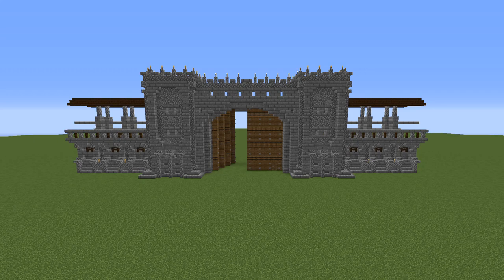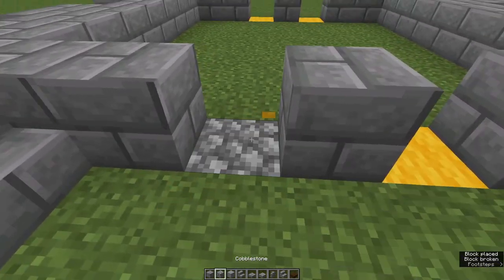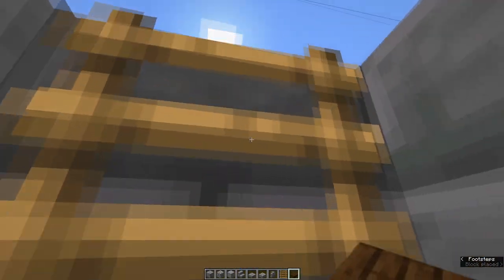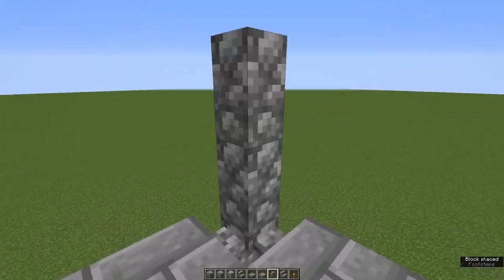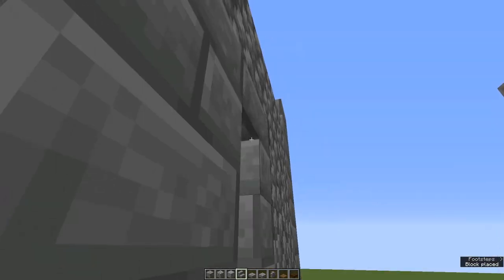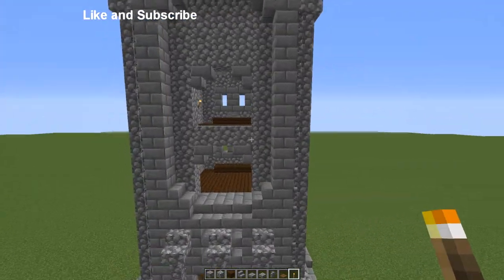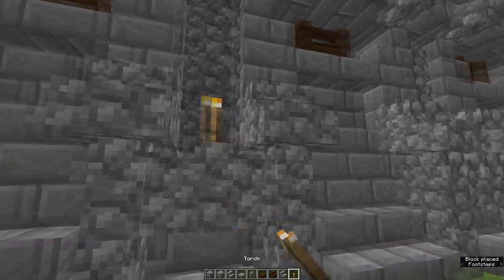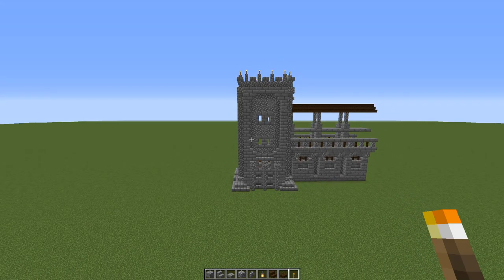Defensive Towers and Walls Tutorial - Defend Your Medieval Minecraft Town Part 1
This tutorial is part one of a three part series. Part 1 shows how to make medieval style walls and towers so that you can enclose your whole town. Part two is a gatehouse. This design is for peace-time (give or take a murder hole or two). Look out for part three- a bigger refit with siege defences.

00:00 intro
00:10 the towers
12:59 the walls

Other Minecraft videos as needed or when the mood strikes me.

Optifine helps Minecraft run more smoothly for me. I also use Jermsy Boy's Better Foliage add-on because I like it. There are no other mods or add-ons in the version I use.